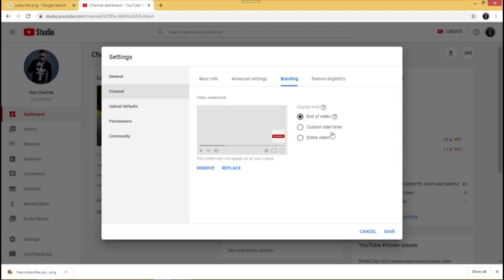HOW TO ADD A SUBSCRIBE BUTTON TO YOUR YOUTUBE VIDEOS 2020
Today's tutorial is to show you how to add a subscription button to your youtube videos.

Simply follow the easy steps in the tutorial to get it done.